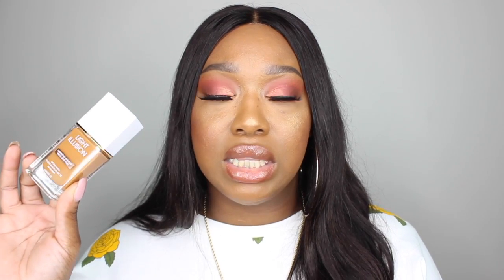5 PRODUCTS I HATED IN MAY | 2018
Makeup I'm Wearing:
Kat Von D - Dark Brown Brow Pencil
NARS - Natural Radiant Foundation Caracas
Laura Mercier  - Translucent Powder (To Set Undereye)
DermaBlend - Warm Saffron Powder
Bobbi Brown - #4 Bronzer
NARS - Banc de Sable Highlighter Palette
Sephora - Rosewood Lip Liner
MAC - Cream Me Lipglass

FAQ:
*What camera do you use? -
Canon T3i

Imovie

Newer Ring Light and 2 Soft Boxes on either side of the camera

*Where do you purchase your backgrounds?
Mainly from any cheap fabric store I come across lol! But I shop in Walmart, Hobby Lobby and Online for the most part.